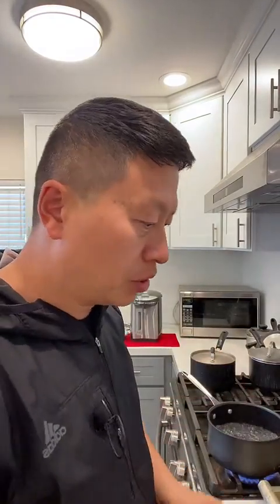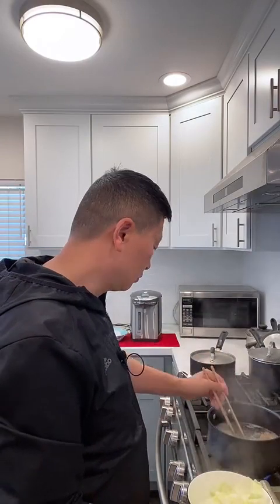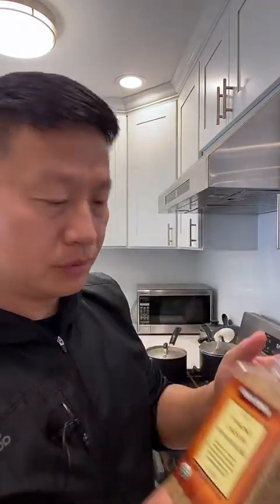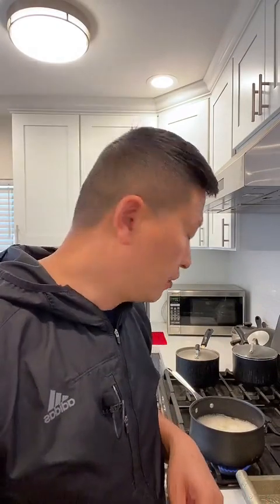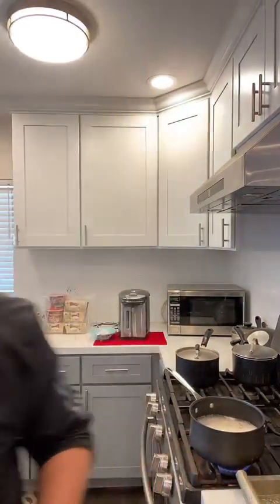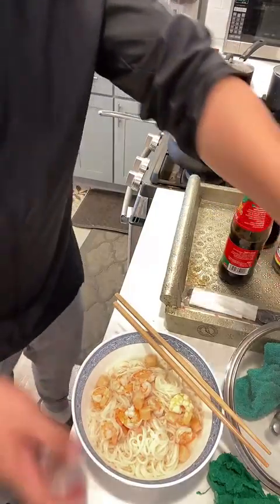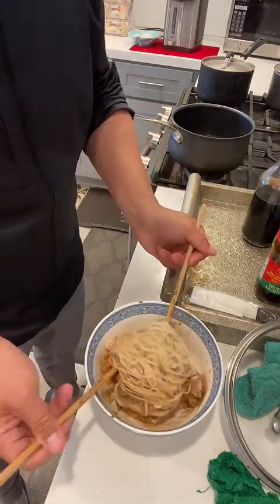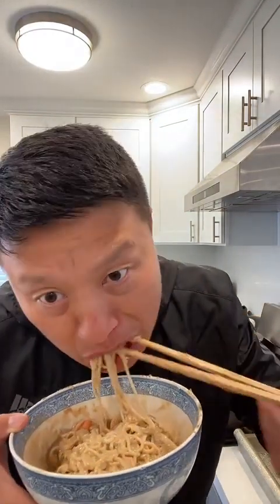Focus Part 2